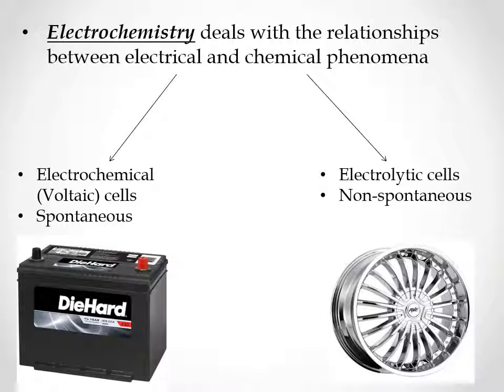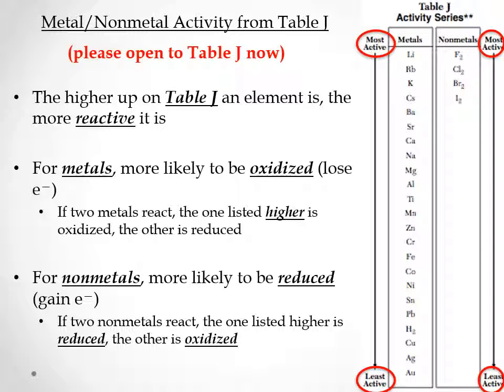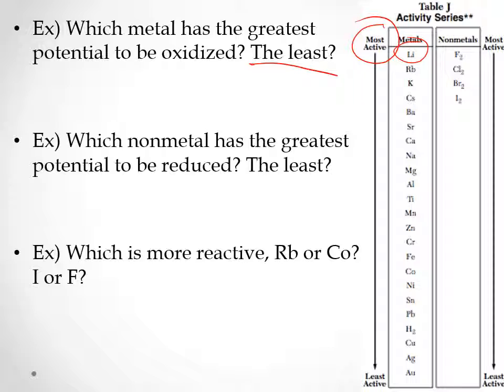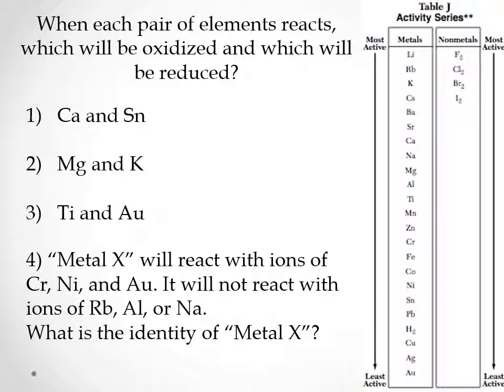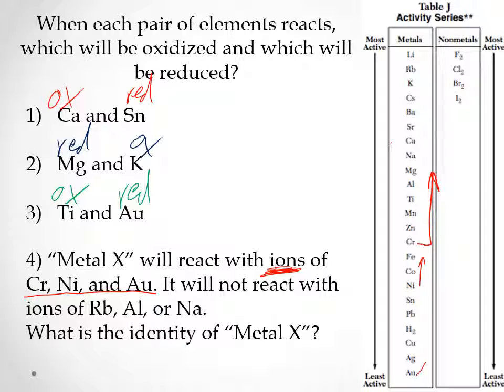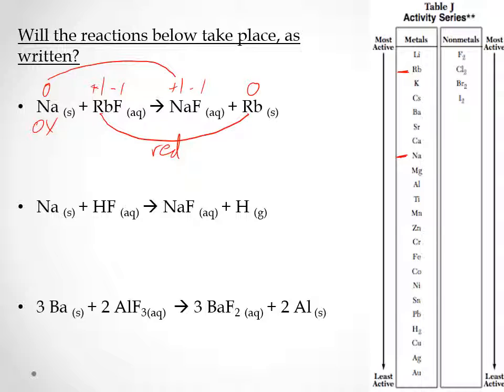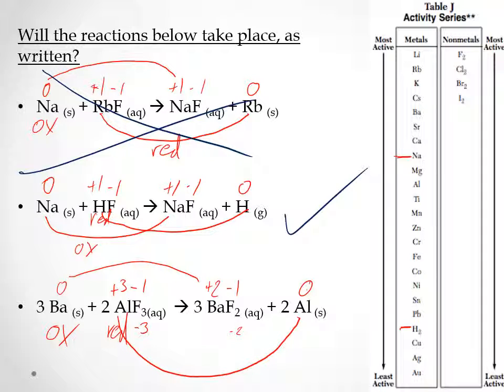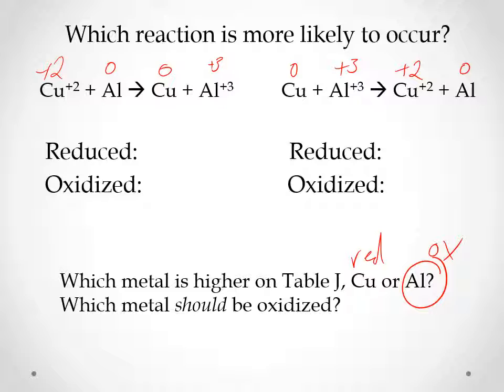RChem L12.4: electrochemistry